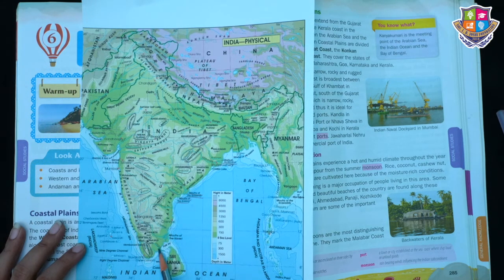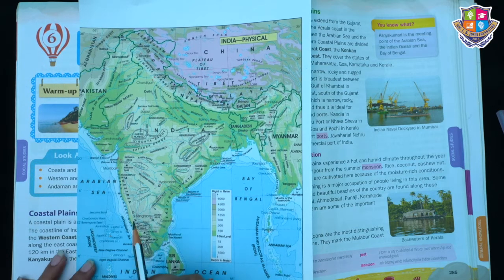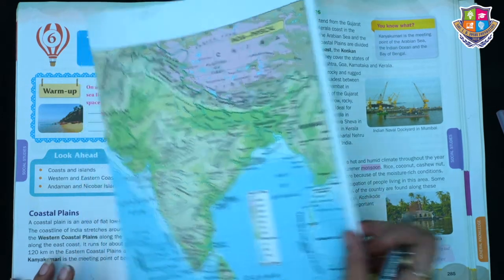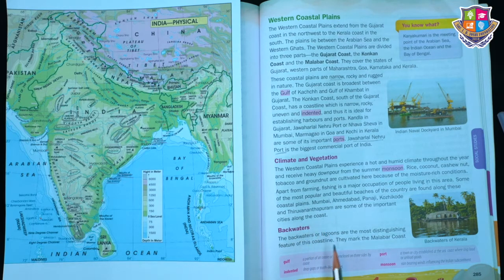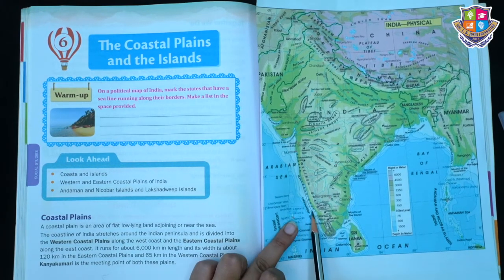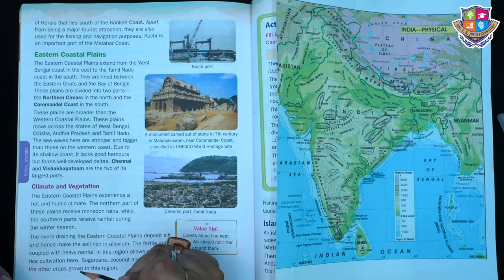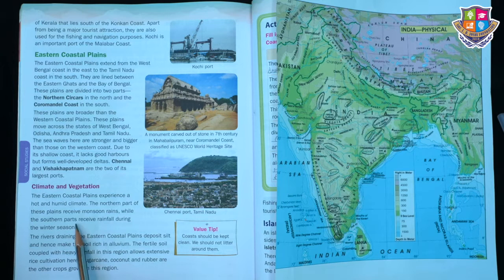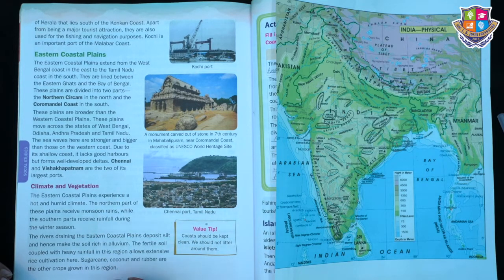Grade 4 | Social Studies | The Coastal Plains and The Islands